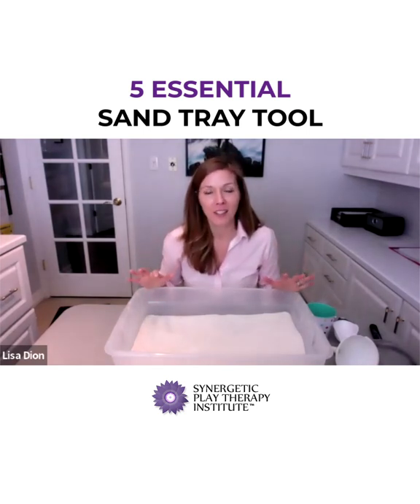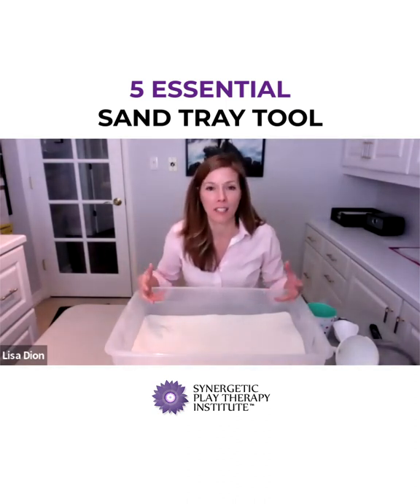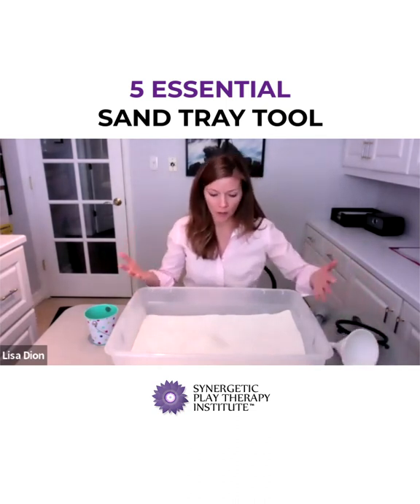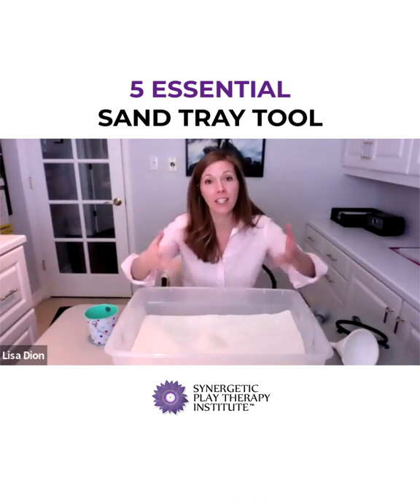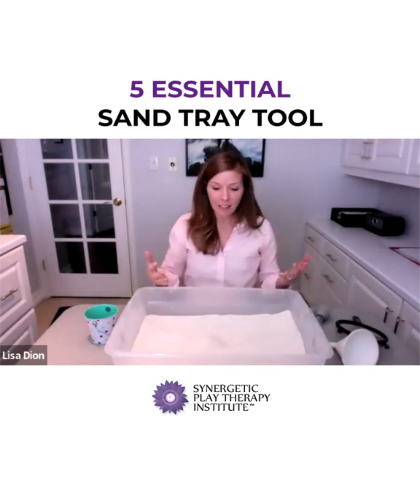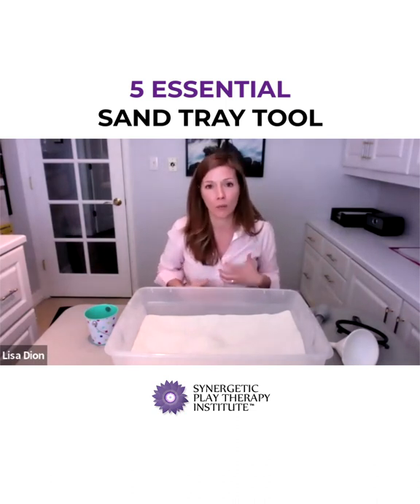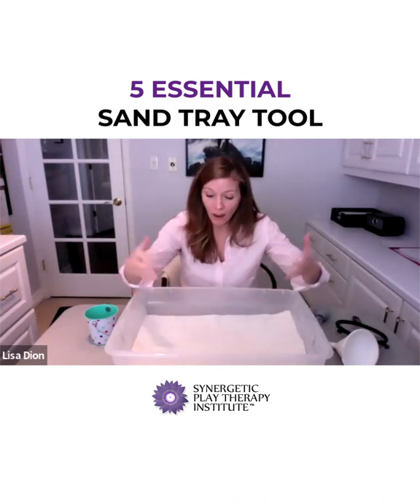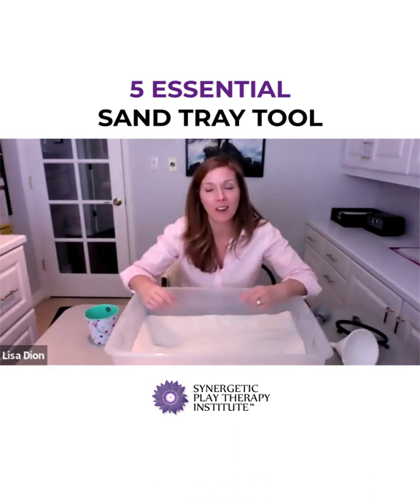Demonstration of How to Turn Your Sand Tray Into A Regulation Device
Lisa Dion wants to show you how you can turn your Sand Tray into a regulation device for your clients ... in this short video, Lisa will demonstrate (yes, literally) how to do this and the 5 essential tools that help regulate a child's autonomic nervous system.

* Interested in APT Approved CE credits and courses delivered to your living room? Take a look at all our play therapy training, available on our learning